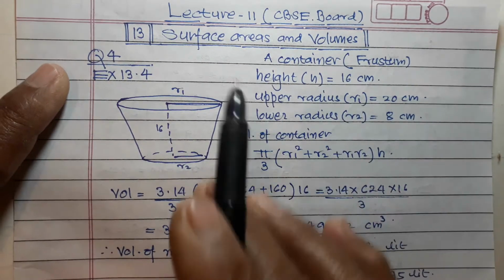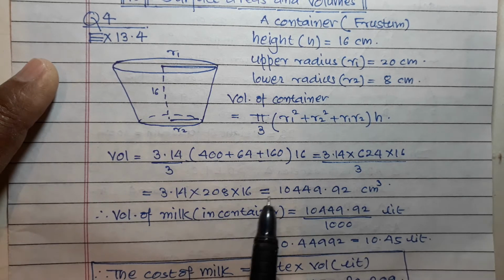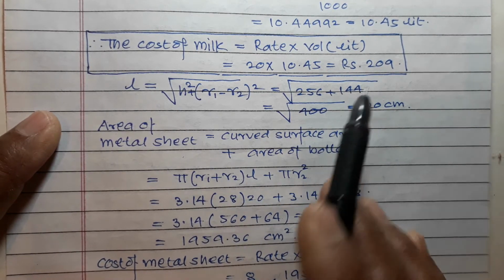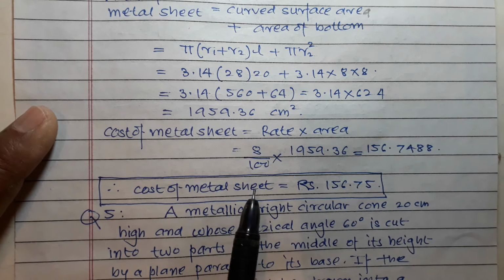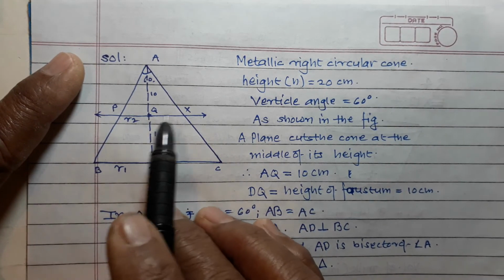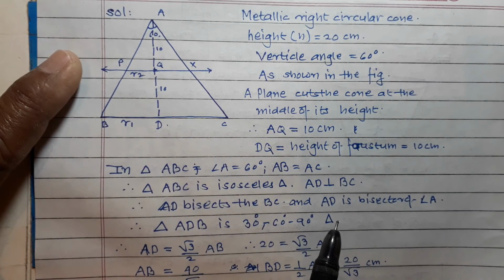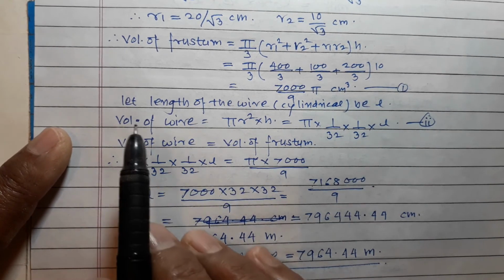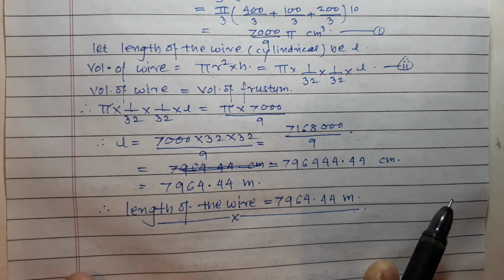Geom.Lec-11.Chap:13. CBSE board. Std.10th. "Surface Areas and volumes".